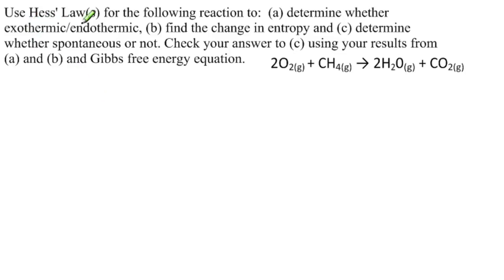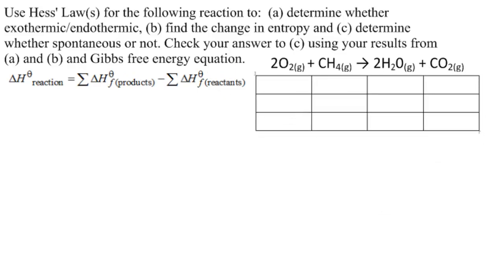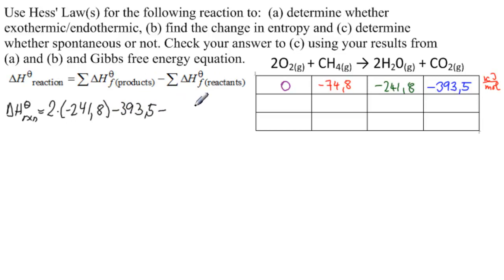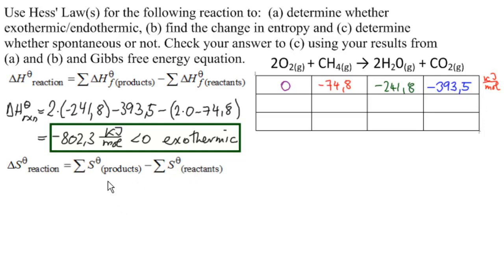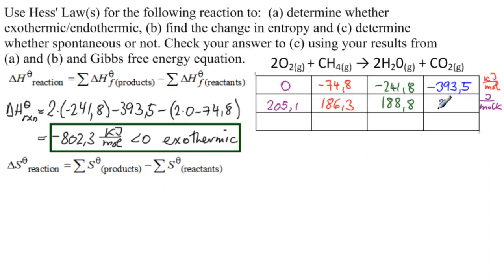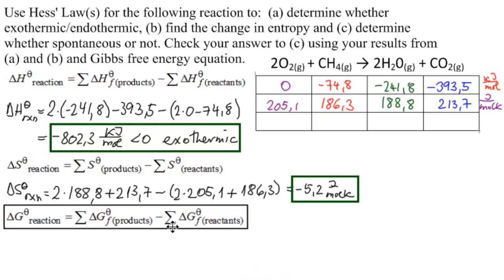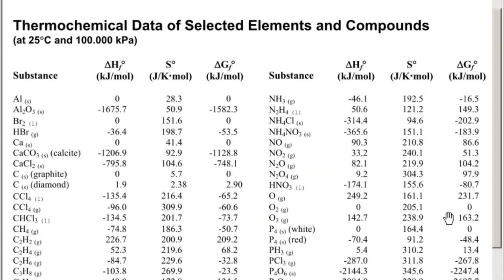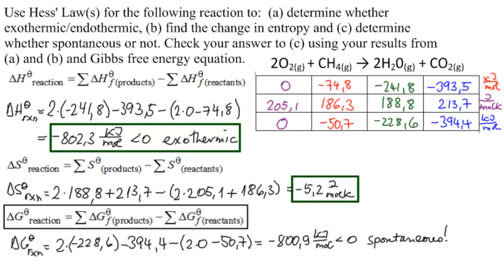Calculate Reaction Change in Enthalpy, Entropy and Free Energy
Use Hess' Law(s) for the following reaction to: (a) determine whether exothermic/endothermic, (b) find the change in entropy and (c) determine whether spontaneous or not. Check your answer to (c) using your results from (a) and (b) and Gibbs free energy equation.